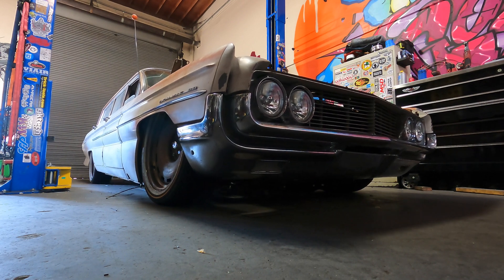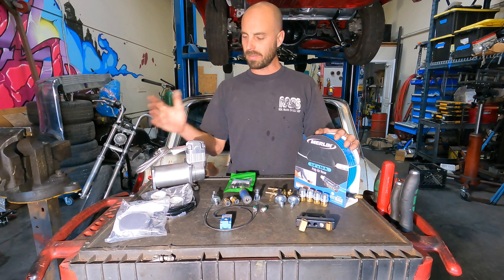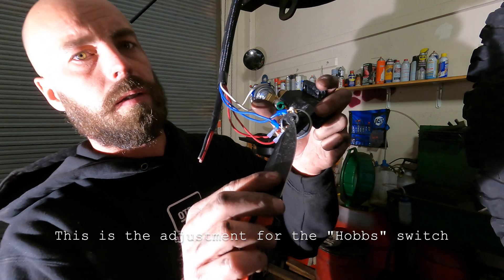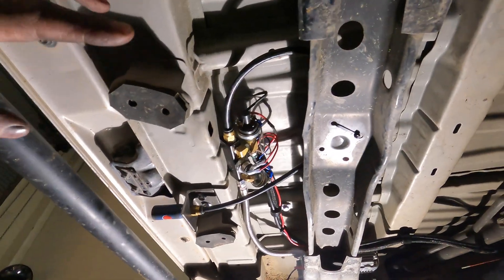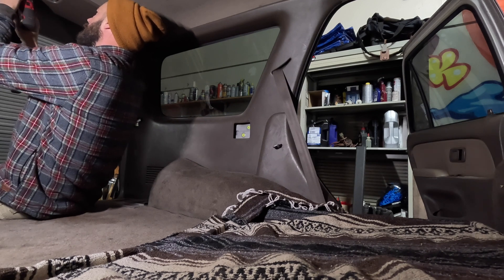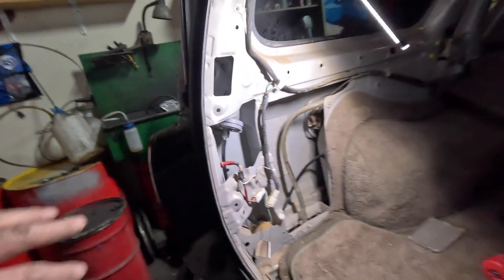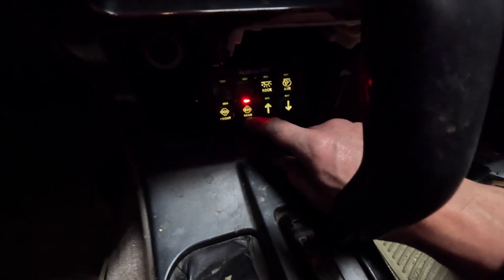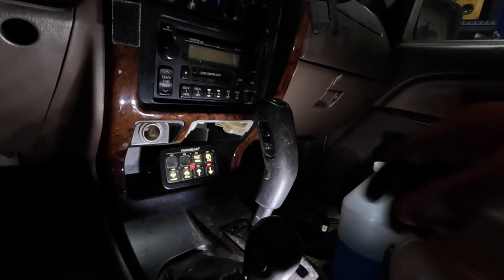Redneck Engineering an AUTOMATIC Tire inflator/deflator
I came up with some back of the napkin math to create my own automatic tire inflation/deflation system that in theory could be really awesome. In reality, it doesn't work as well as I'd hoped. I have a few ideas to make improvements in the future which I will be sure to cover in a future video.

Viair 325C compressor
Hobbs Switch 35psi
Hobbs Switch 7psi
Vacuum/Air Manifold
100psi Compressor Switch
MAC Valve (air solenoid)
Air coupler (automotive style)
1/4 Air Hose

Camera Equipment:
GoPro Hero 9 Black
GoPro Volta (battery/grip)
Apogee Mic+ USB Microphone